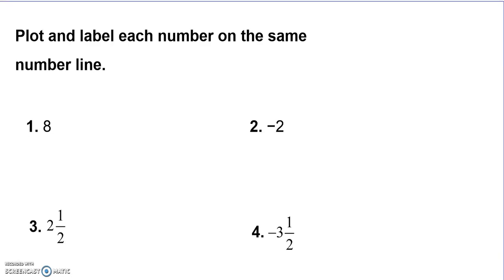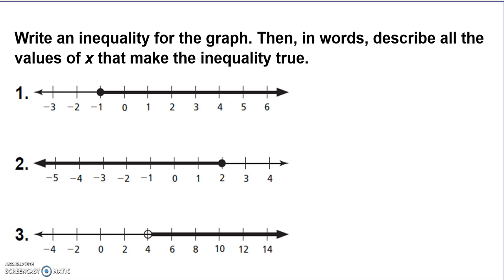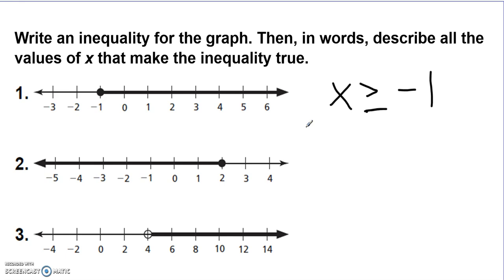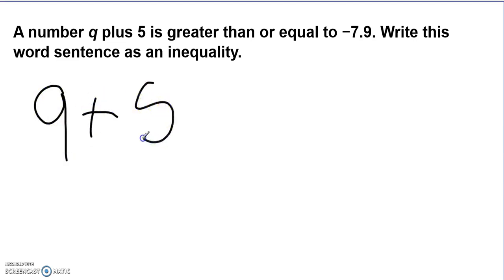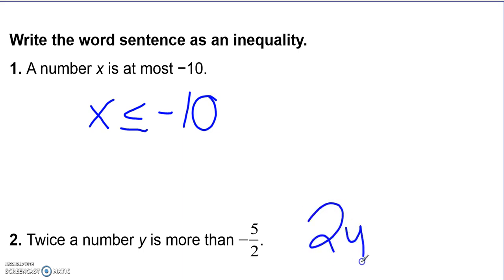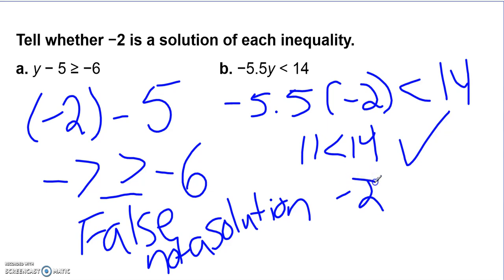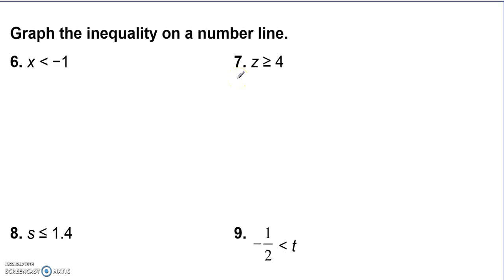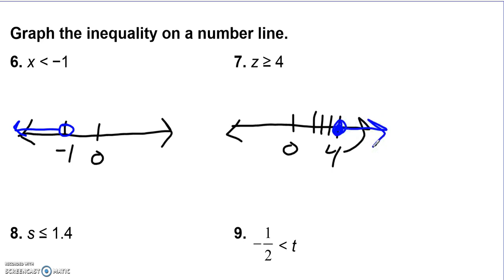Lesson 4 1